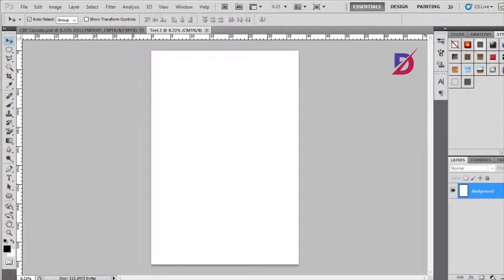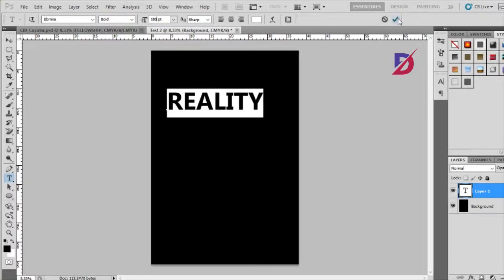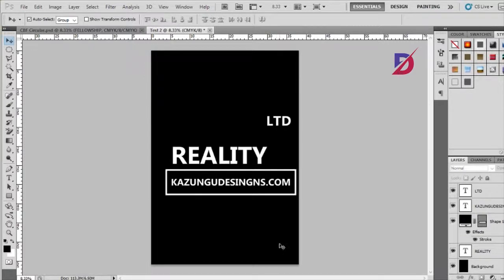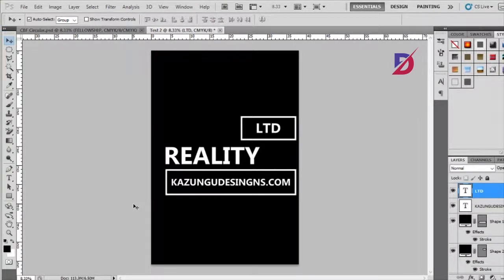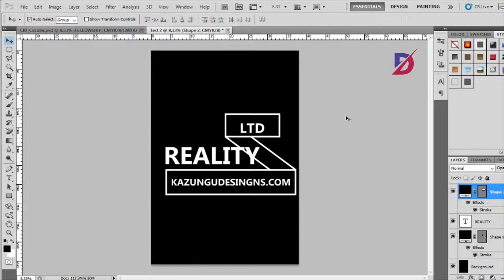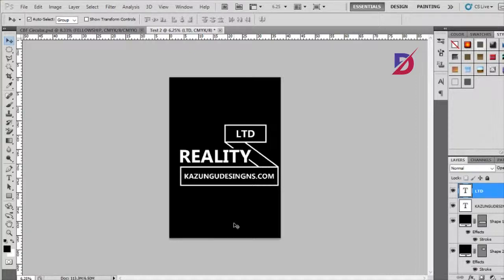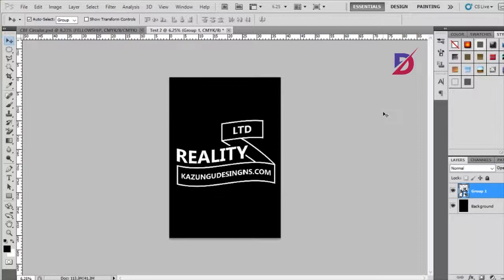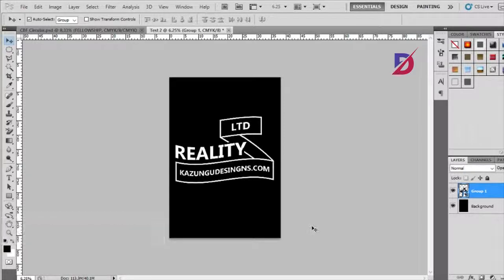How to creat your own t-shirt designs - Photoshop tutorial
In this video, I have tried to explain how to design your own t_shirt in the simplest way possible.